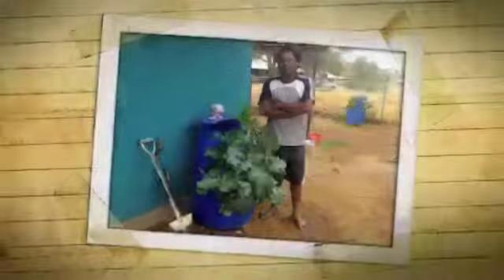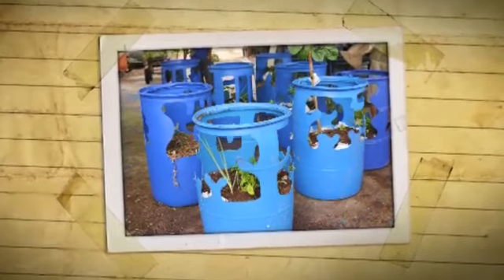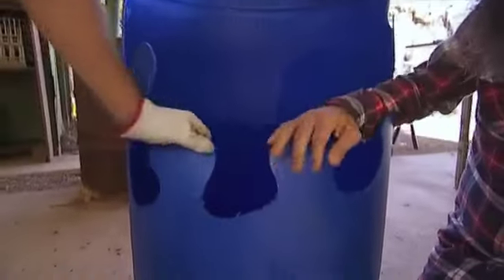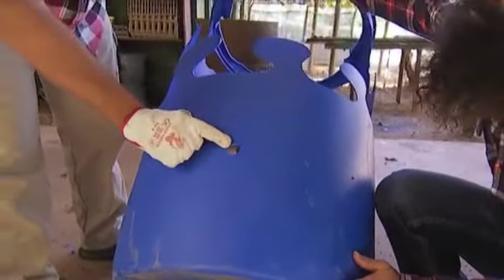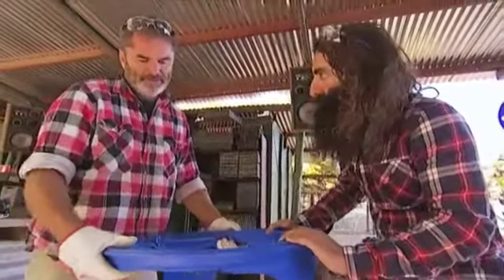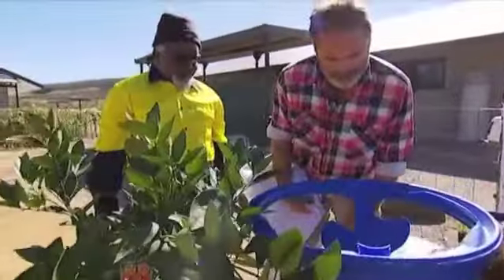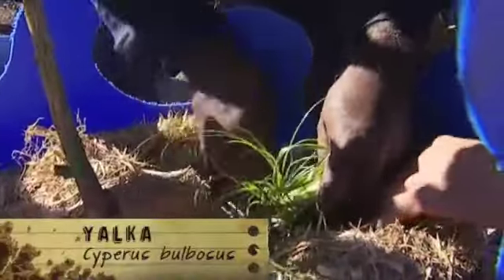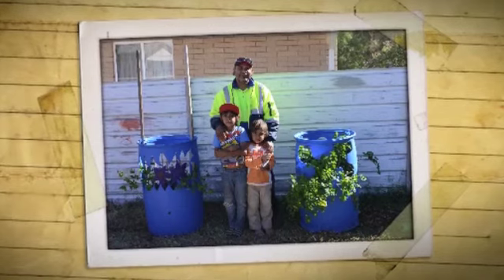Barrels on ABC Gardening A Costa Aug 2014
Item on ABC Gardening Australia broadcast Aug 16 describing my work getting wicking garden barrels into households.